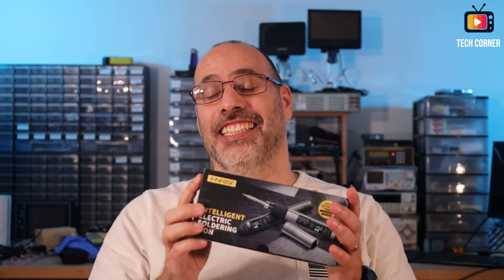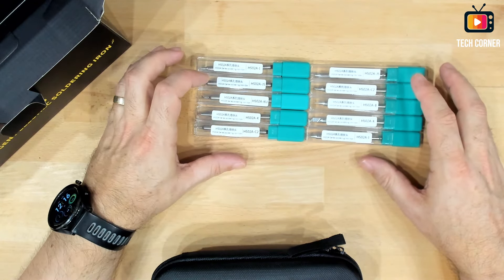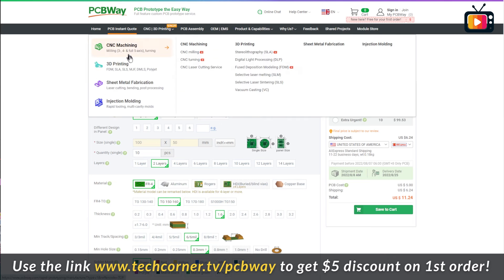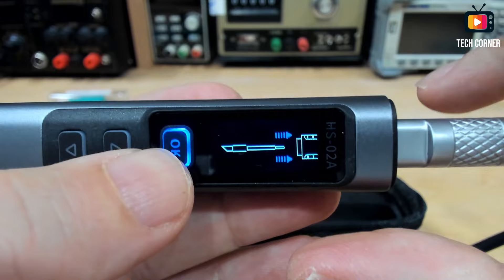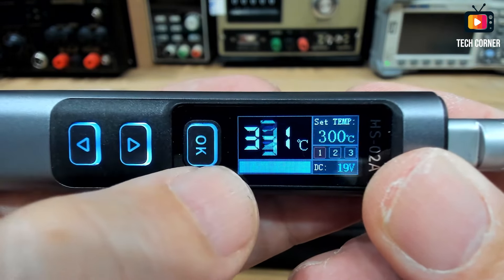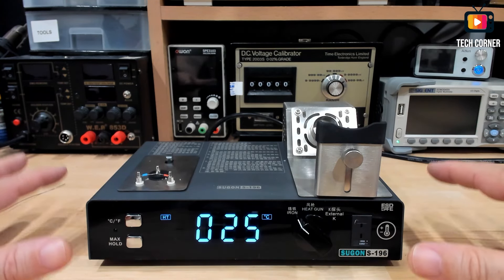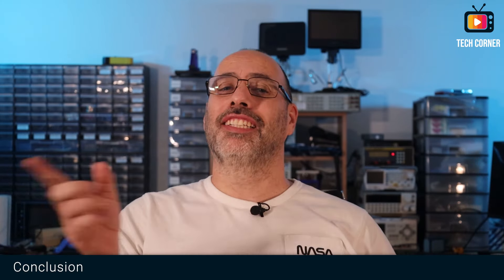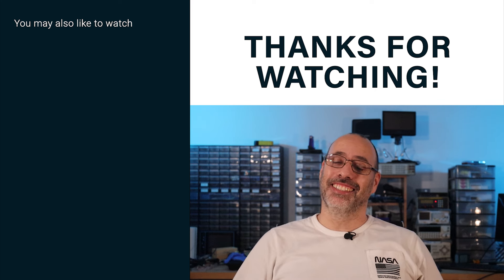[BRAND NEW] FNIRSI HS-02 ⭐ Smart Soldering Iron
FNIRSI HS-02 is the latest Inteligent or Smart Soldering Iron from FNIRSI that uses the T254 tips.

00:00 - Intro
00:35 - Welcome
02:10 - Key features
05:52 - First impressions
08:19 - Video sponsor
09:08 - Operation
17:47 - Temperature test
21:57 - Large bob melting test
26:21 - Conclusion